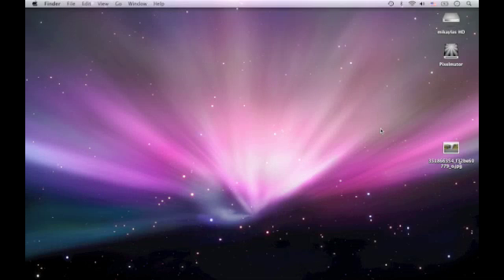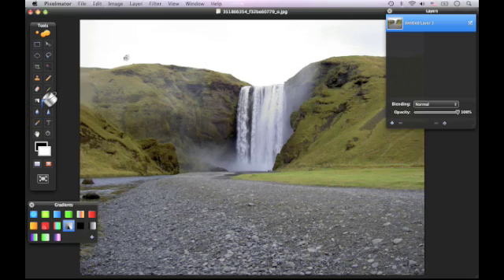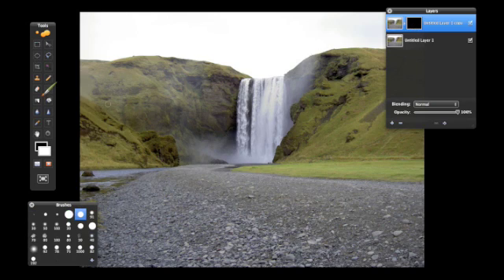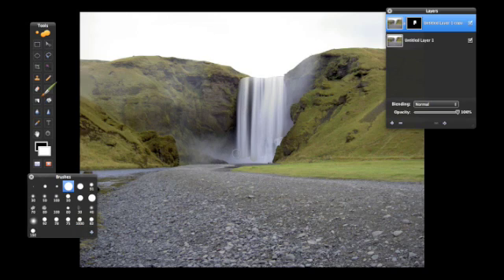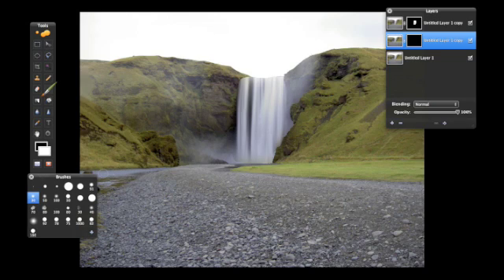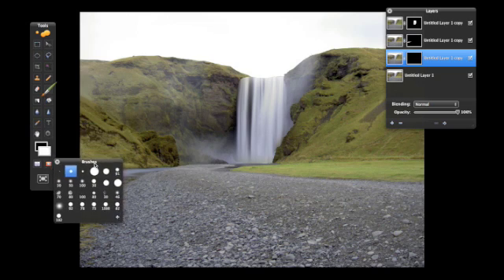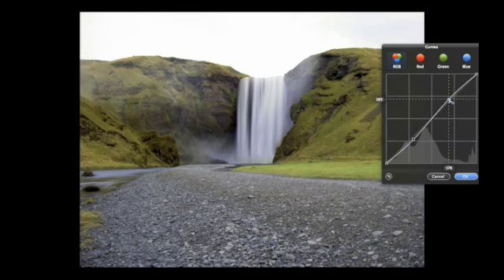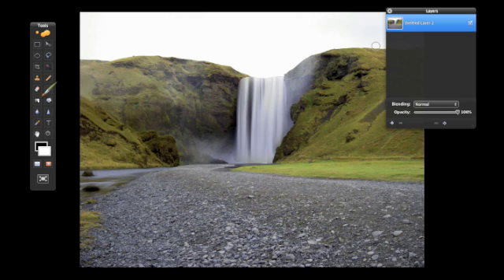Pixelmator Tutorial 3: Dreamy Effect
Tutorial in pixelmator on how to do a "Dreamy Effect" in water falls in streams, and pretty much anything you would like to do this effect on. :)
Stay  my friends :)